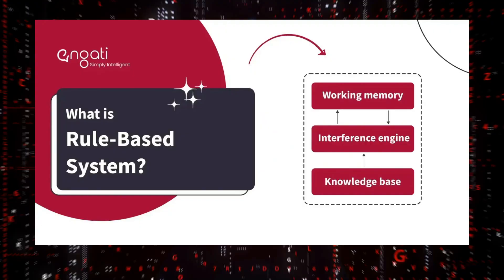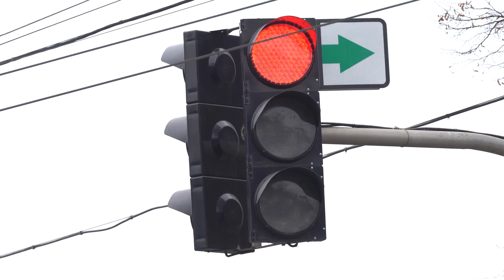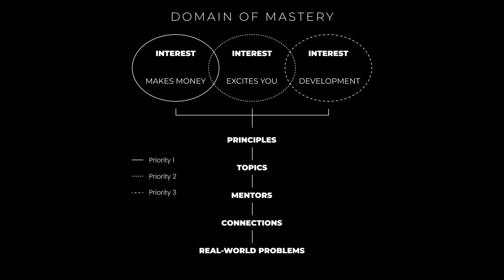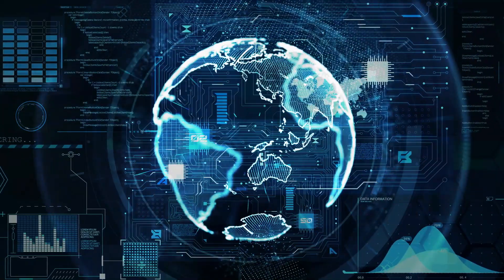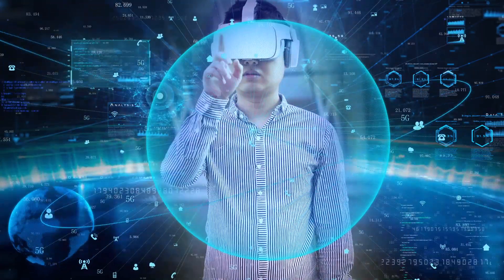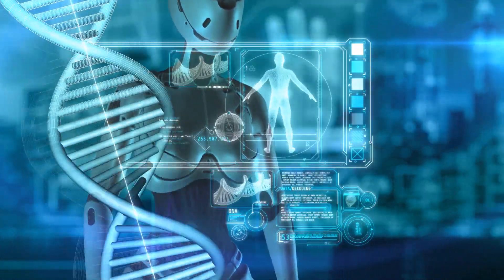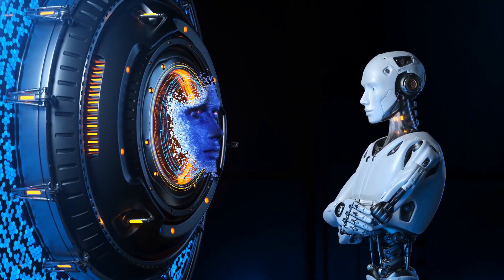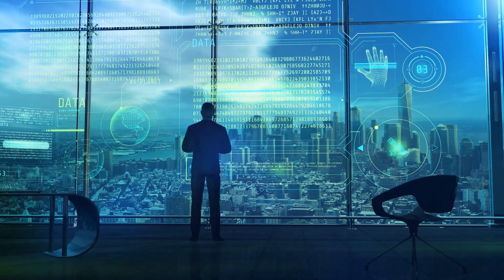7 Stages of AI You Need to Know Today!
7 Stages of AI You Need to Know Today!

In this video, we'll break down the 7 levels of AI and explain what they mean for the present and future of technology. Stay ahead of the game by understanding the development stages of AI and its potential impact on society. Don't miss out on this informative and insightful video!

00:00 - Introduction
00:10 - Stage 1
01:26 - Stage 2
02:21 - Stage 3
03:27 - Stage 4
04:45 - Stage 5
06:04 - Stage 6
07:10 - Stage 7
08:19 - Please like and subscribe :)

Welcome to Beyond Binary: Exploring AI, your ultimate destination for exploring the world of artificial intelligence! Our channel seeks to bring you along on a journey beyond the confines of traditional binary thinking to the limitless possibilities of AI. "Beyond Binary: Exploring AI" ensures that complex concepts are broken down into digestible, engaging content that caters to both beginners and seasoned AI enthusiasts as we believe that understanding AI is not just for experts, but for anyone who wants to shape the future and harness the potential of this rapidly developing field. Our channel seeks to foster a community where lively discussions and exchange of ideas can take place. Join us in the comments section, where you can connect with fellow viewers, and contribute to the collective learning experience. Together, let's explore the boundless potential AI.